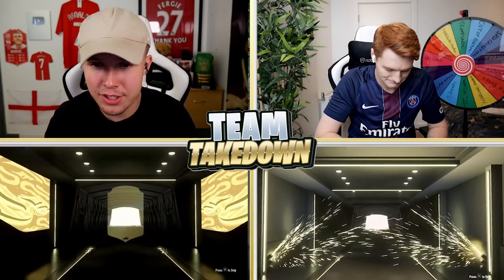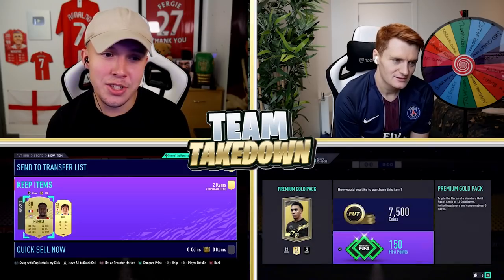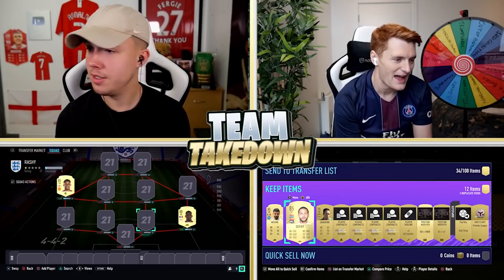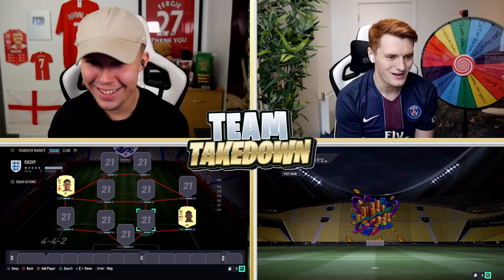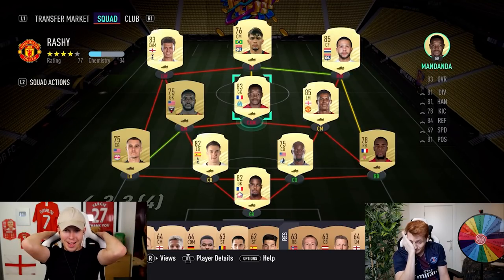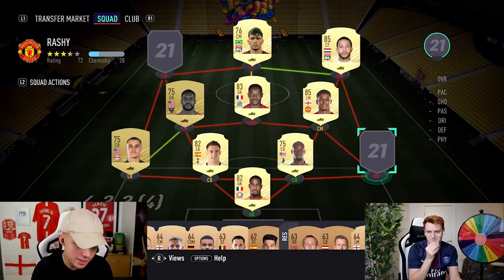INSANE MARCUS RASHFORD TEAM TAKEDOWN!!!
Hello and welcome to this video with me, Nerdfire. In this video, Im invited back onto Team Takedown with this episode revolving around Marcus Rashford on FIFA21 Ultimate Team!